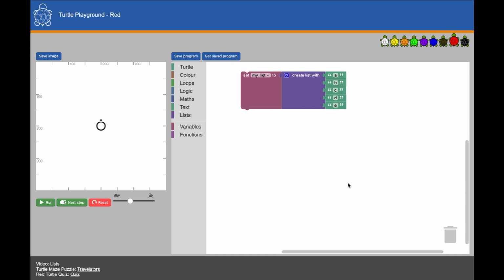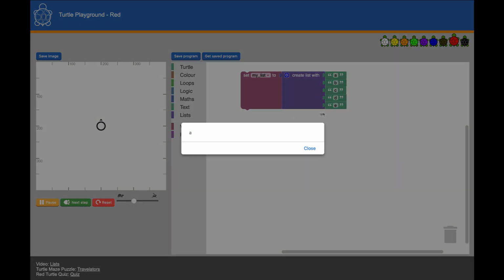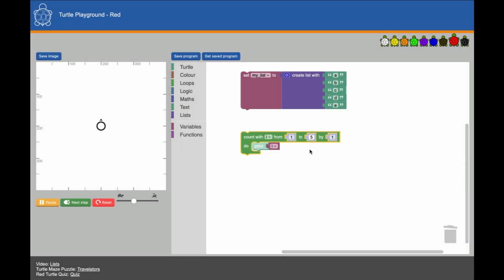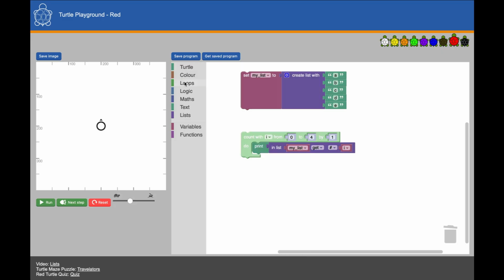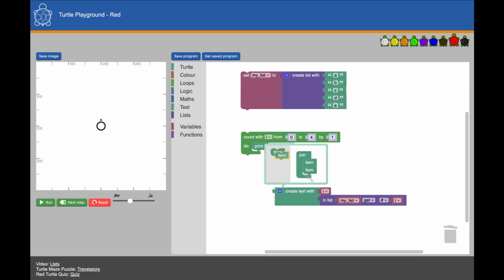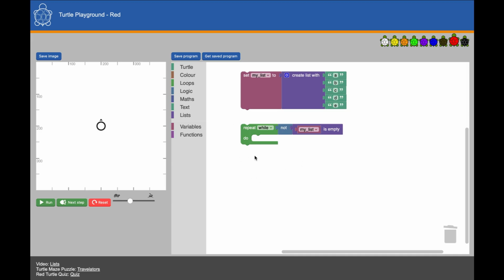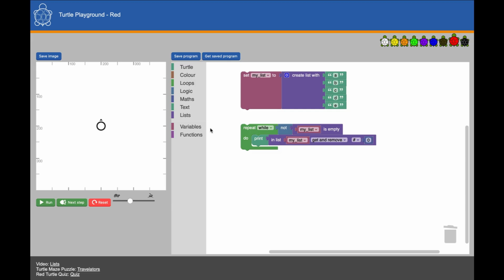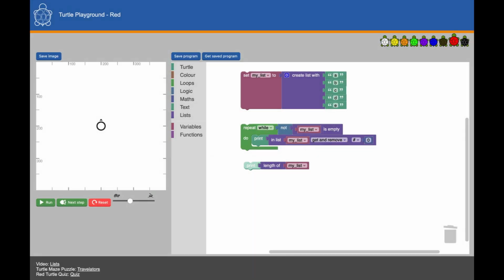Lists and Loops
This video describes how to use List code blocks in the Blockly Turtle environment.